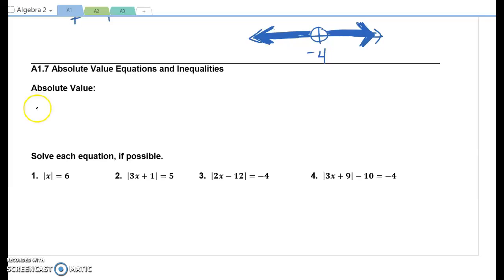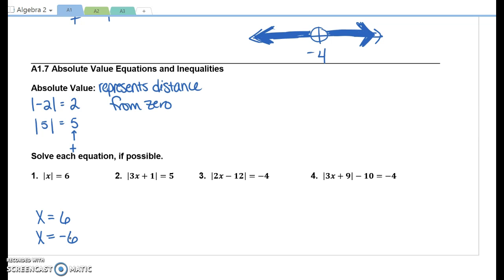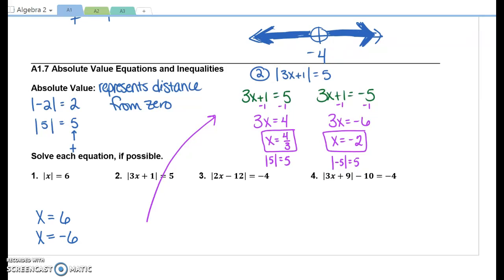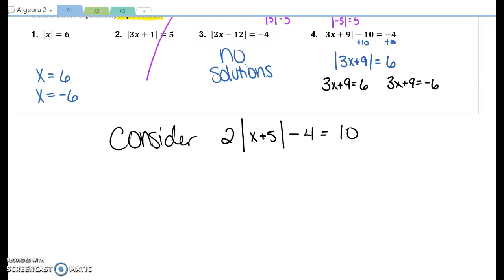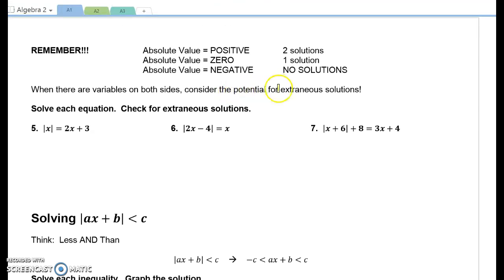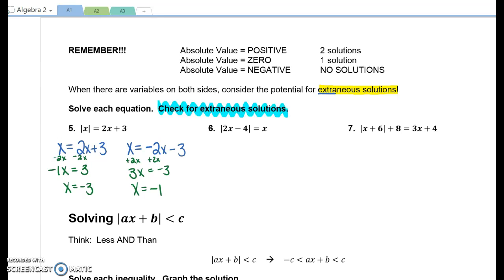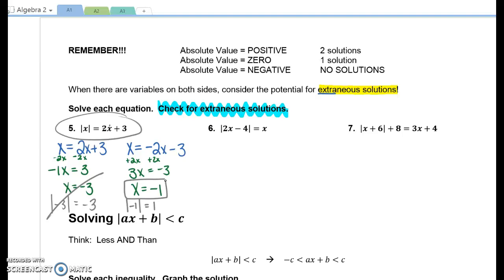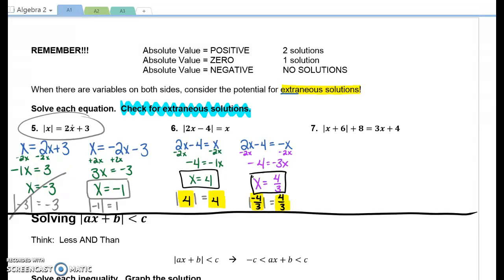08/24/2017_Alg 2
A1.7 Part One:  Solve Absolute Value Equations